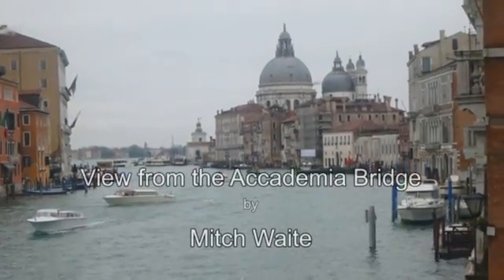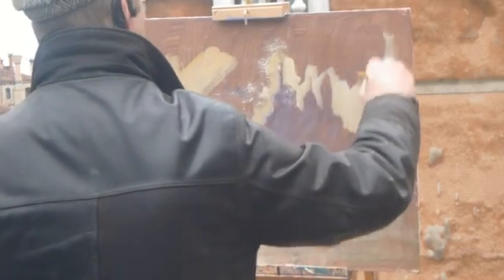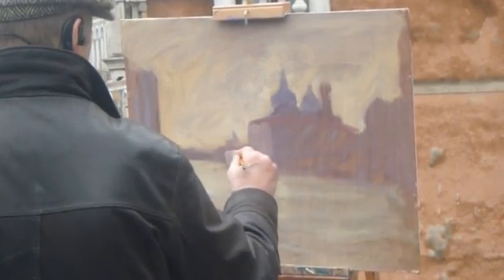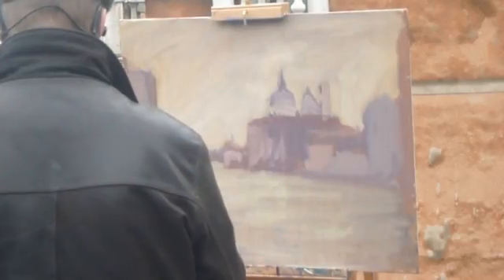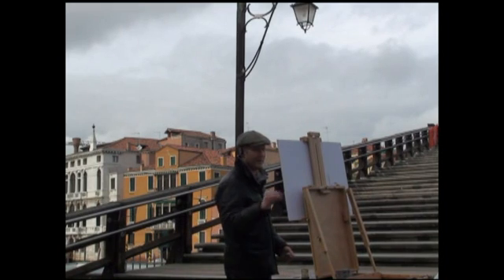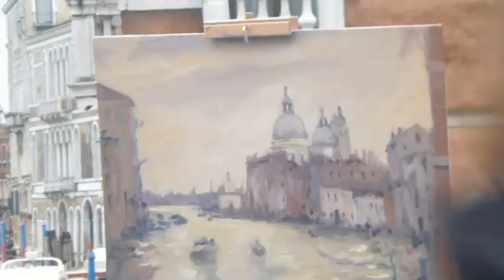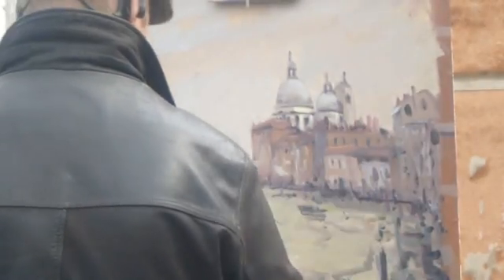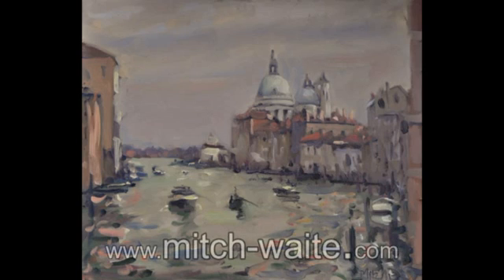Venice - View from Accadamia Bridge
Oil Painting demonstration in Venice by Mitch Waite